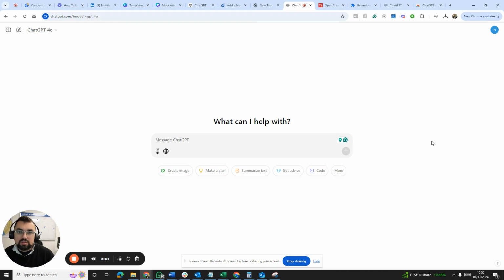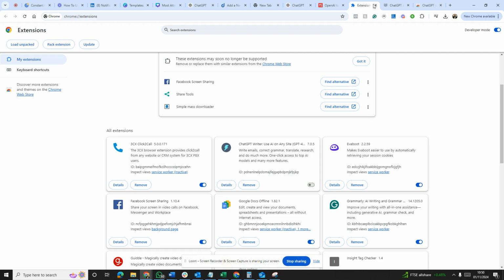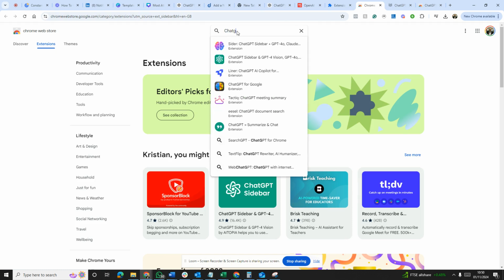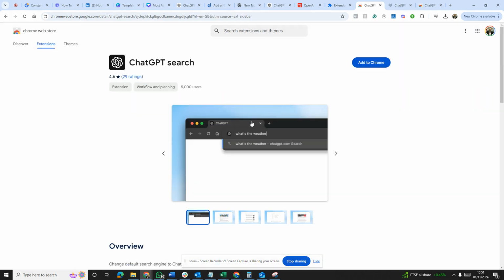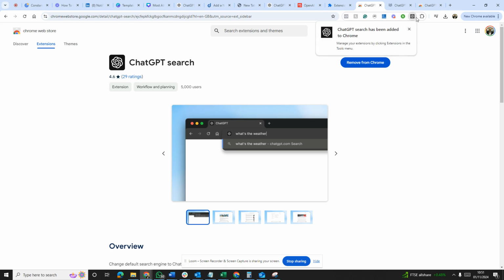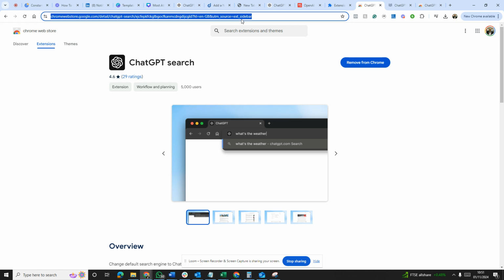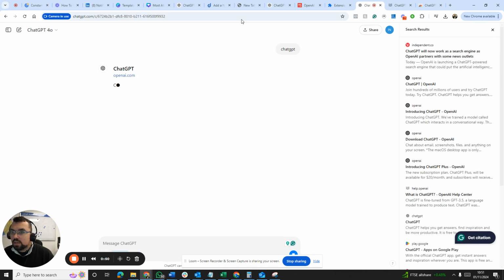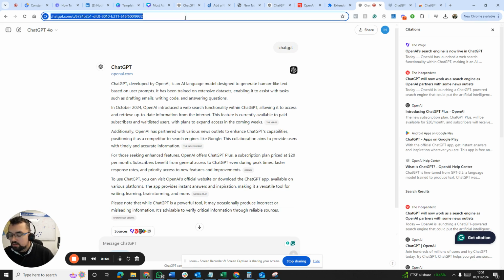How To Make ChatGPT Your Default Search Engine in Chrome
An overview of how to make ChatGPT your default search engine using Google Chrome.